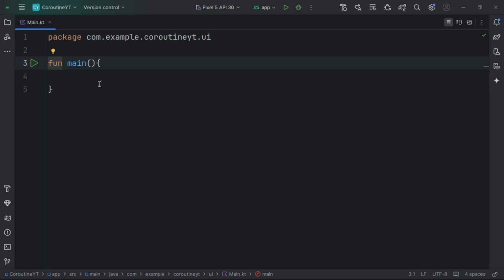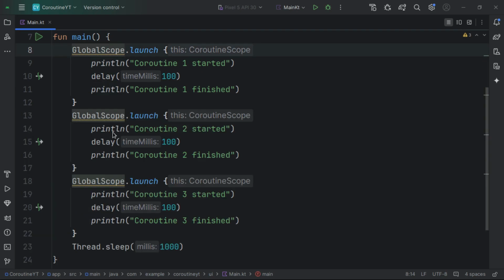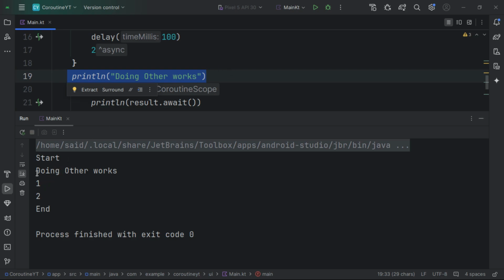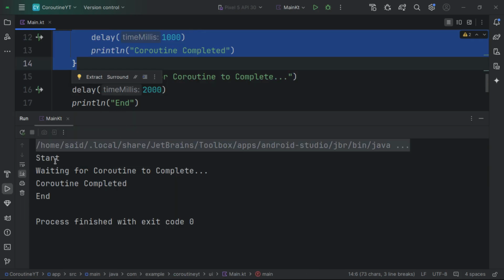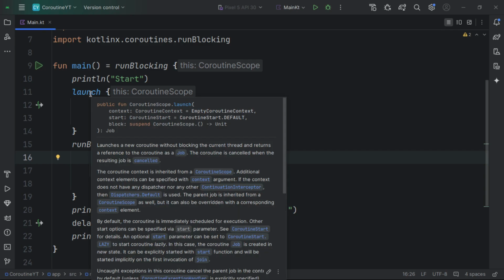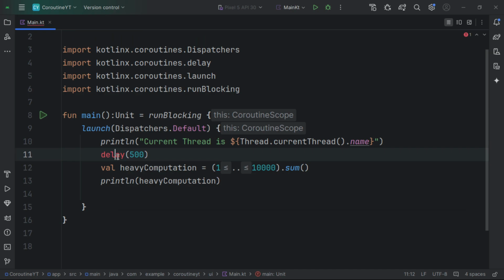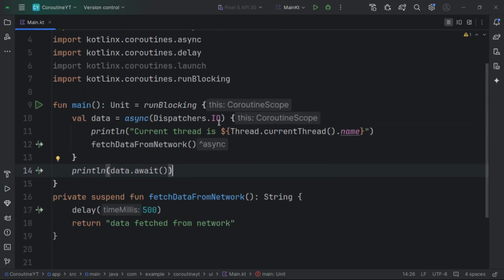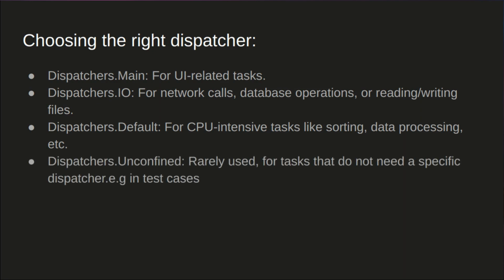Kotlin Coroutine Builders and Dispatcher Made Easy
In this tutorial, we will learn about kotlin coroutine builders and dispatchers, will know when and how to use the right dispatcher for different jobs

Master how to test Android apps with Jetpack Compose